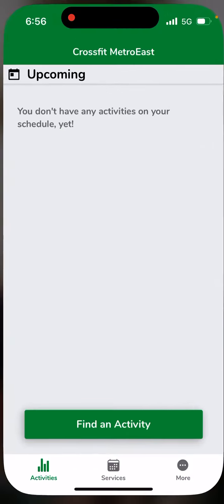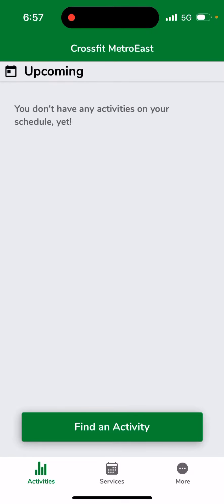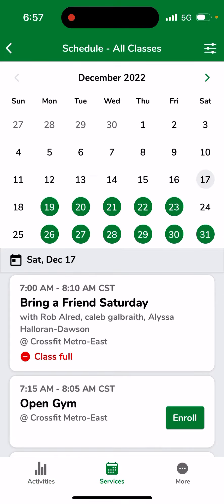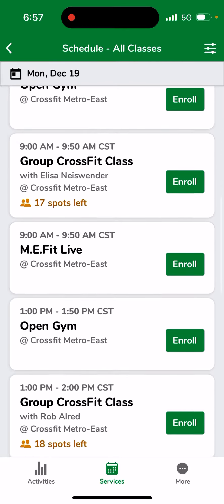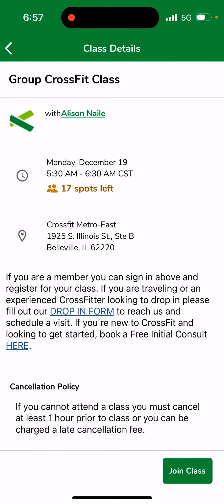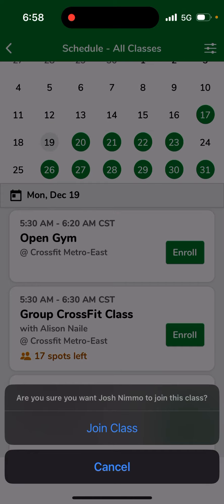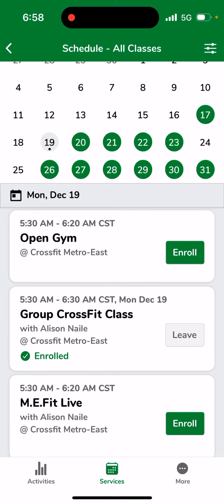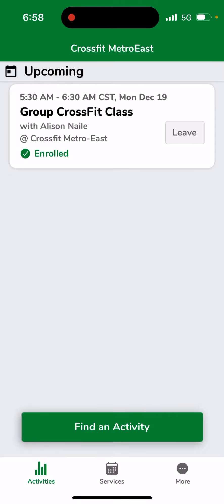Checking into classes with the Pike13 client app